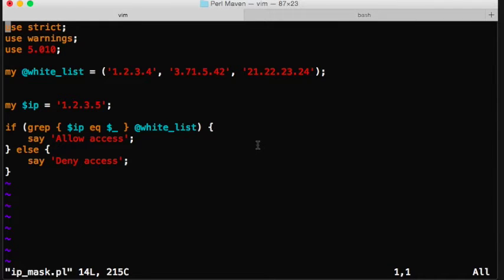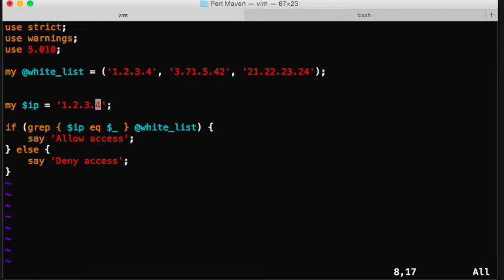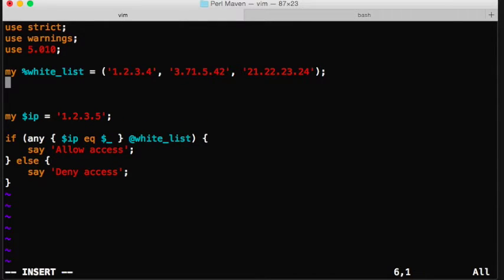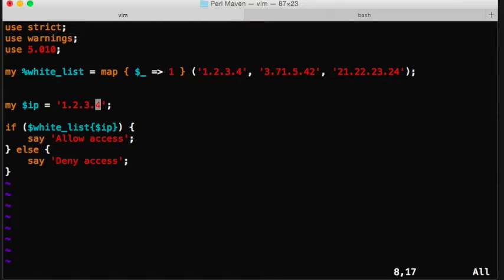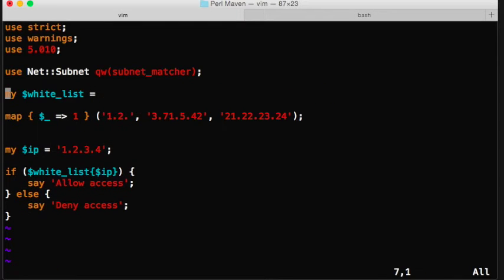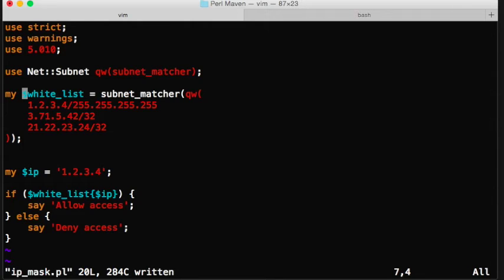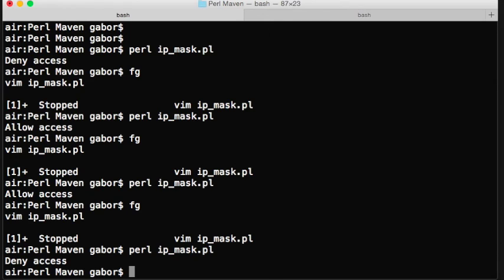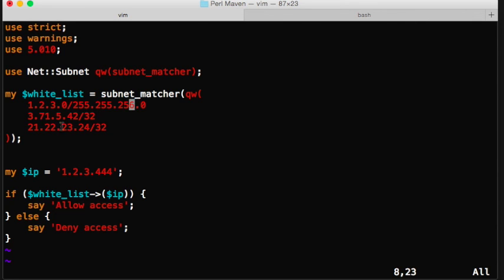Is this IP in the given subnet?